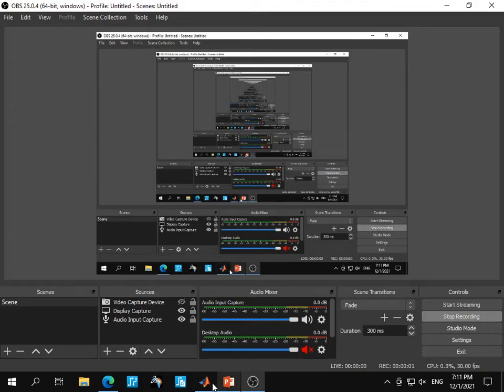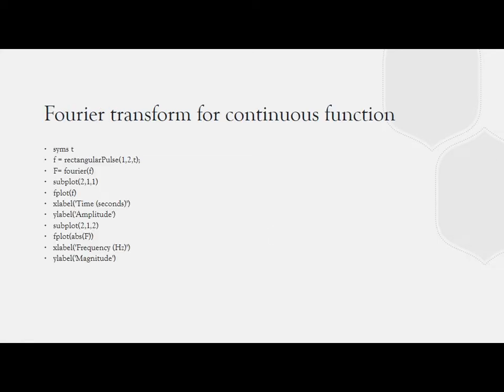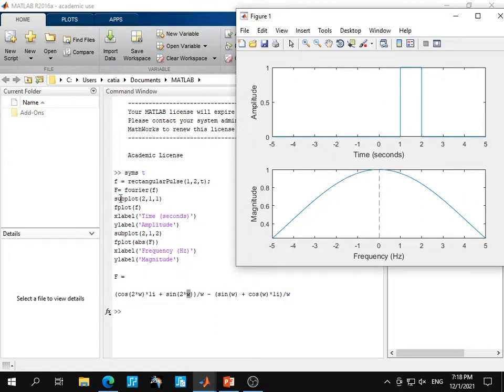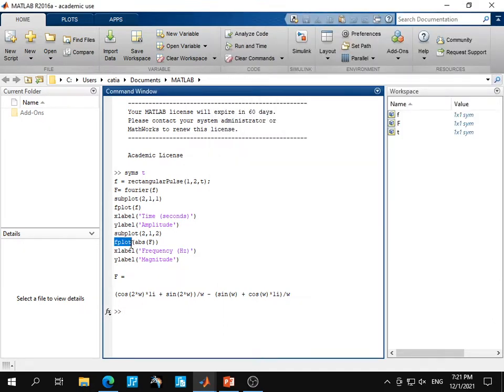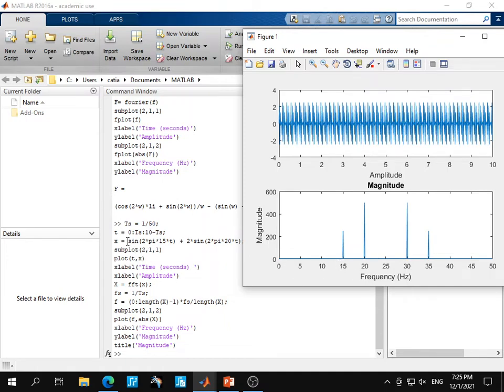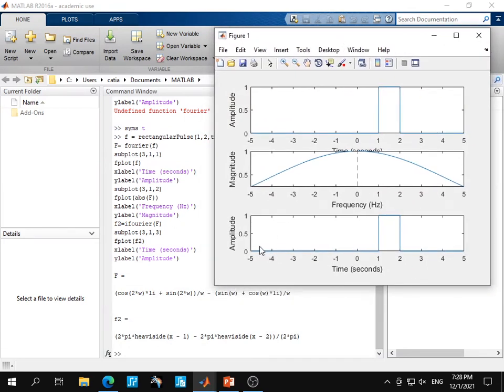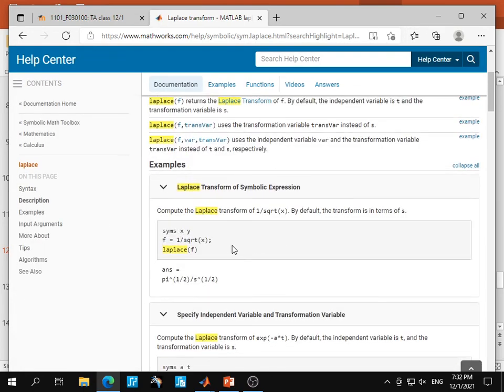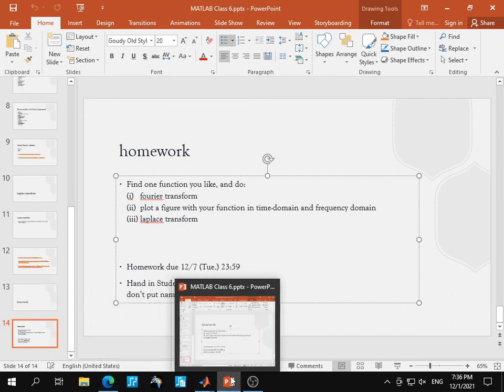TA class 6